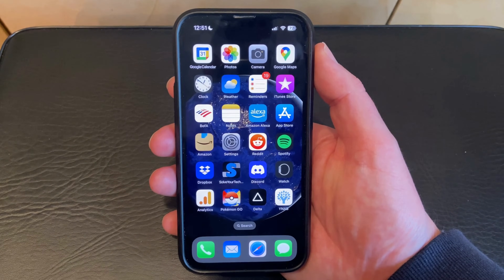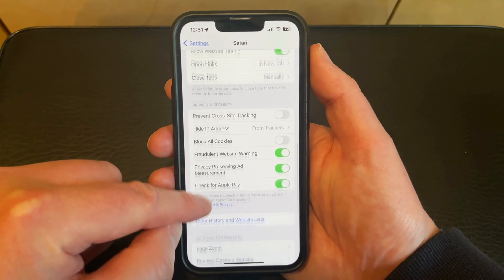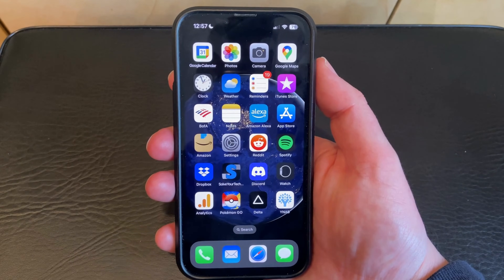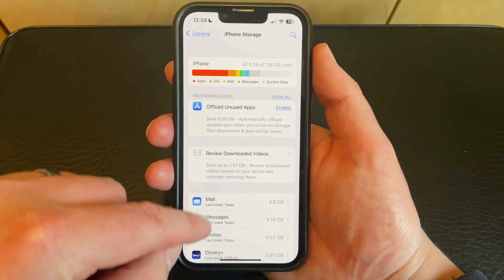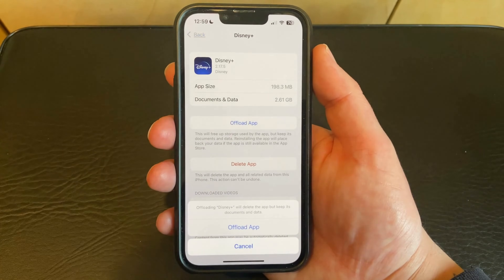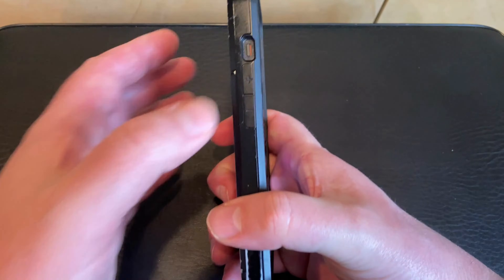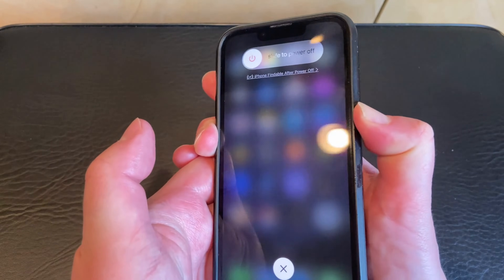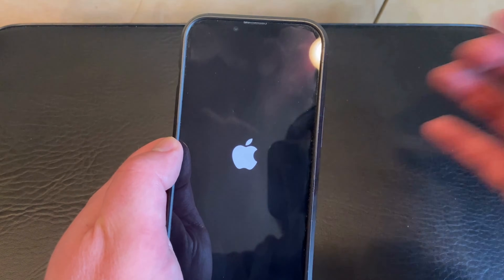How to Delete iPhone 13 Cache - Step by Step Guide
Are you experiencing slow performance on your iPhone 13? It's possible that your device's cache is causing the issue. In this guide, we'll walk you through the steps to delete iPhone 13 cache and improve your device's speed.

First, let's start with the basics. What is cache? Simply put, cache is a temporary storage area for data. When you visit a website or use an app, your iPhone 13 saves data such as images and other website assets to the cache. This allows the website or app to load faster the next time you visit it.

However, over time, the cache can become bloated and start to slow down your device's performance. This is when it's time to clear the cache.

Step 1: Clear Safari Cache
Safari is the default web browser on iPhone 13, and clearing its cache can improve the browser's speed. Here's how to do it:
1. Open the Settings app.
2. Scroll down and tap on Safari.
3. Tap on Clear History and Website Data.
4. Confirm by tapping on Clear History and Data.

Step 2: Clear App Cache
Apps also have their own cache, and clearing it can improve their speed. Here's how to do it:
1. Open the Settings app.
2. Tap on General.
3. Tap on iPhone Storage.
4. Scroll down and select the app you want to clear the cache for.
5. Tap on Offload App or Delete App.
6. Confirm by tapping on Offload App or Delete App.

Step 3: Clear System Cache
The iPhone 13 also has a system cache, which can be cleared to improve overall device performance. Here's how to do it:
1. Press and release the Volume Up button.
2. Press and release the Volume Down button.
3. Press and hold the Power button until the Apple logo appears.

Once the device has restarted, you've successfully cleared the system cache.
It's important to note that clearing the system cache will not delete any personal data or settings.

In conclusion, clearing your iPhone 13's cache is an easy way to improve its performance. By following the steps outlined in this guide, you can clear the cache for Safari, apps, and the system itself. Try clearing your cache today and see if it makes a difference in your device's speed and performance.

To find out more about how to delete iPhone 13 cache, you can read the full article

00:00 Introduction
00:32 How to Delete iPhone 13 Safari Cache
01:11 How to Offload an iPhone 13 App
01:59 How to Force Restart an iPhone 13
02:50 Outro